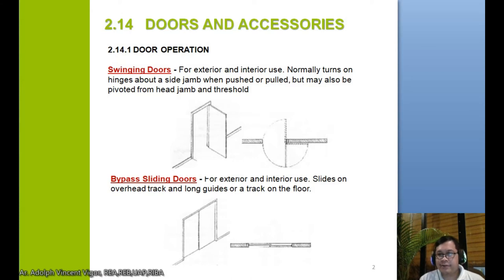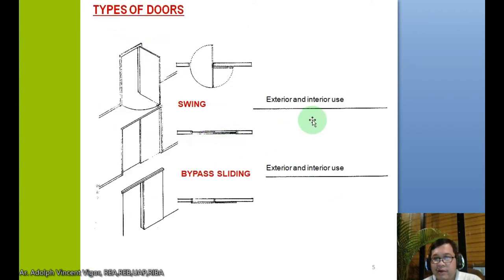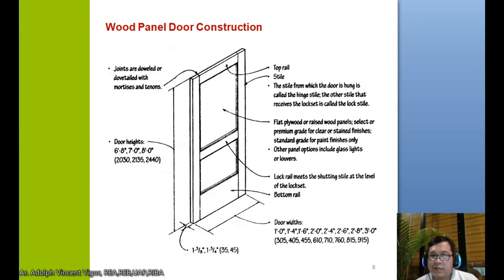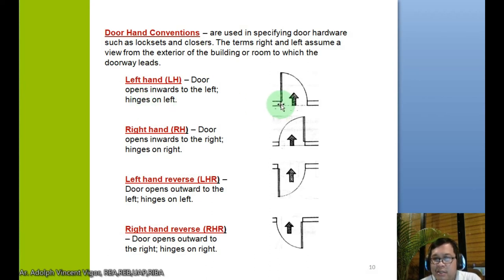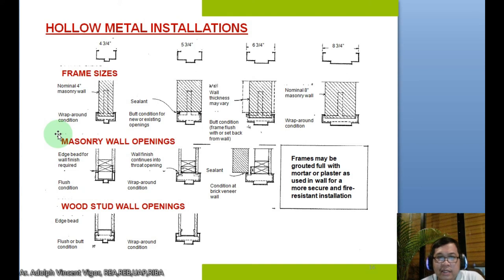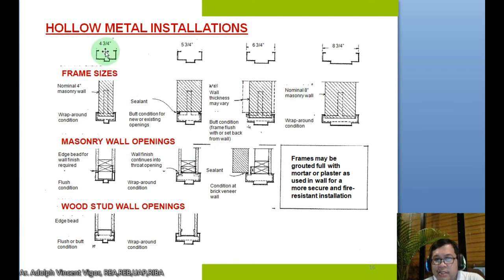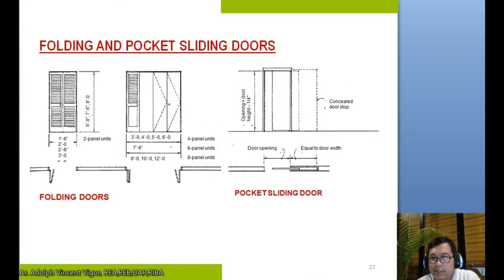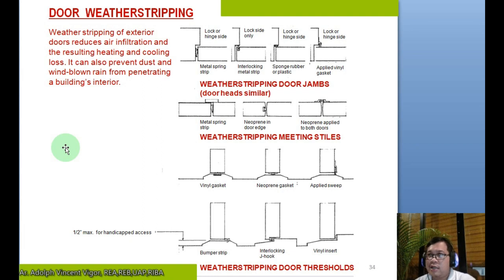Final Term Week 1 Building Technology 3 Lecture